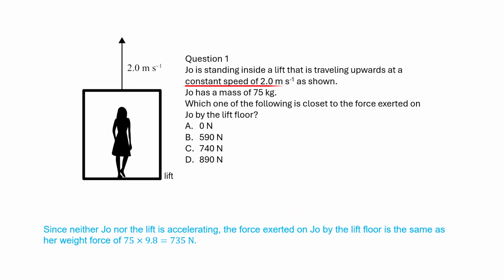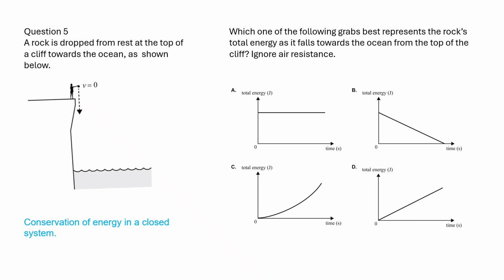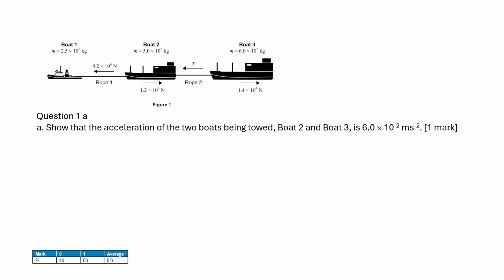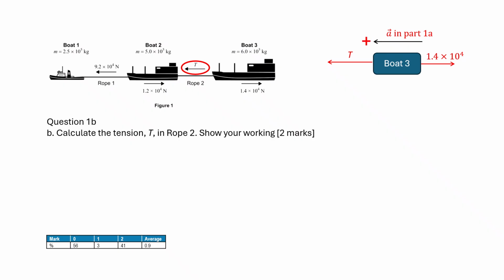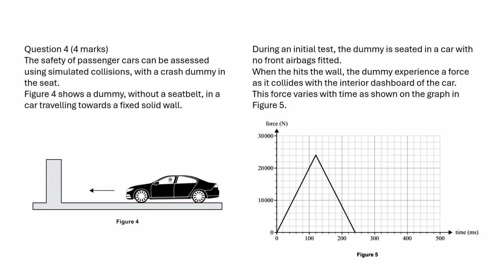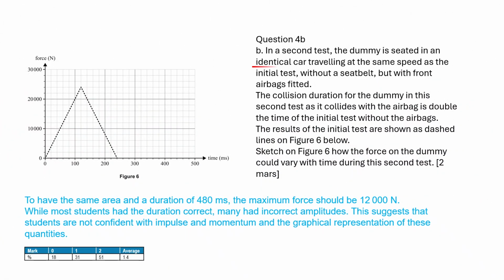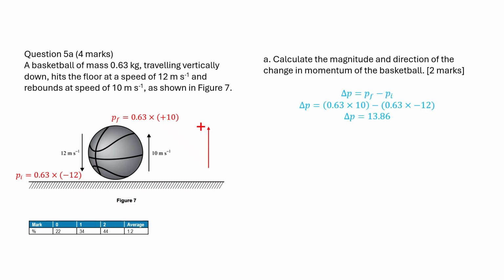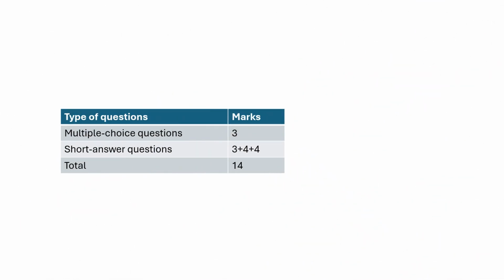2024 VCE physics Newtonian mechanics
Let's learn together today by examining the 2024 VCE Physics, focusing on Newtonian mechanics questions.
The ‘Newtonian mechanics’  section is worth a total of 14 marks, consisting of three multiple-choice questions (3  marks) and three short-answer questions (11 marks). This section accounts for 10.8 % of the overall assessment, which has a total possible score of 130 marks.